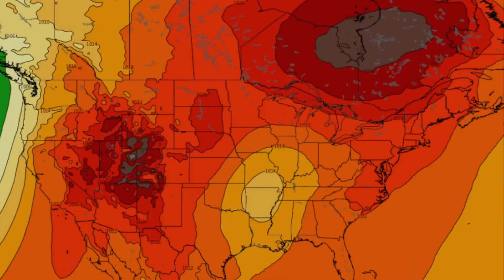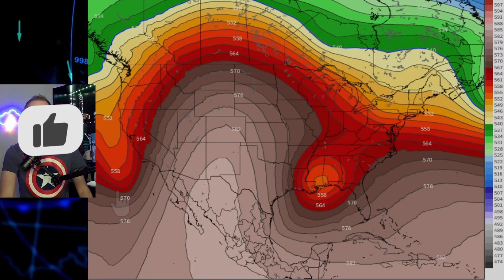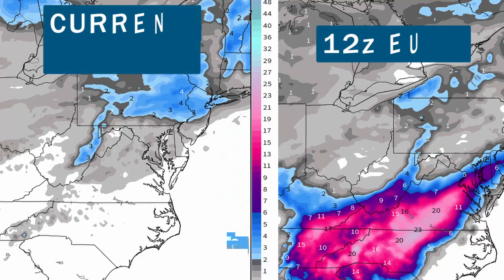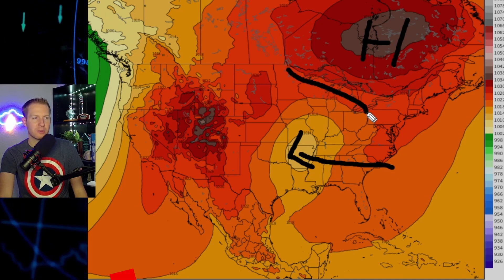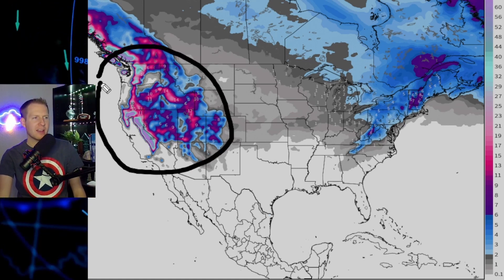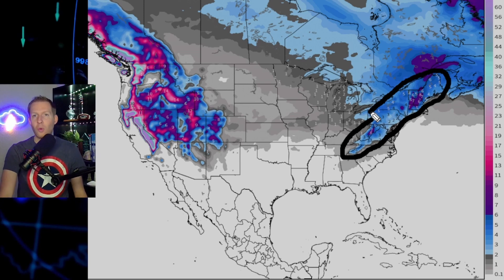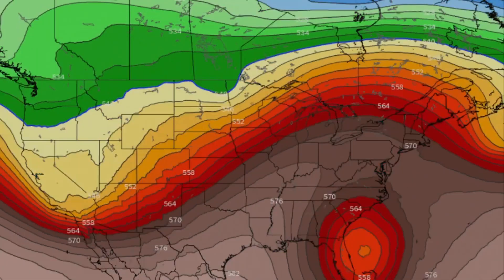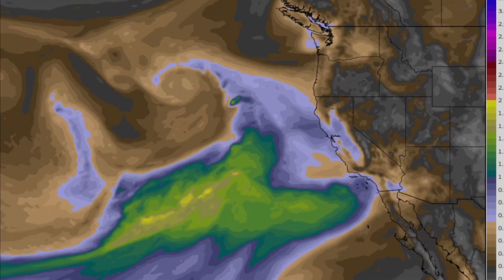Will there be SNOW in the south or east coast in January?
AMS Certified Meteorologist Jonathan Kegges breaks down the chance for snow in the middle of January,

Let me start this out by saying this is not a guarantee, BUT snow lovers we have something to watch for in the middle of January.

This doesn’t look like a crazy cold pattern, but there may just be enough chill for some to get snow.

When you look for snow first check the upper-level pattern. In the south and northeast, we are looking for the ridge in the west and dip in the jet east.

The number one ingredient you need for snow is….Cold!

Now we have some of that. Not a ton, but a chunk of high pressure is going to set up over northeast Canada and US. That will send some colder air down the spine of the Appalachians.

Ensembles are hinting at the snow.

Now unlike the Christmas Blizzard, this will not unleash extended cold to the Lower 48. This El Niño like pattern will send warm pacific air into the southern half of the country. This will help to prevent extended cold episodes.

WHAT WE KNOW

✅Pattern favorable for a storm moving through the South and into Northeast.

✅Marginally cold air

✅Pattern likely to warm up again through late January

So the moral of the story is there is a little something that could give snow lovers in the east a glimmer of hope. Be careful of the models you see on social media. It’s way too early for that. There doesn’t look to be extended cold coming in the near future….but we may be able to generate something in this pattern. Catch you next time!